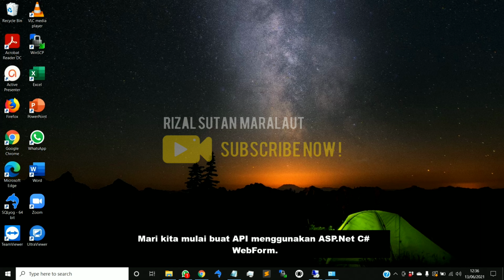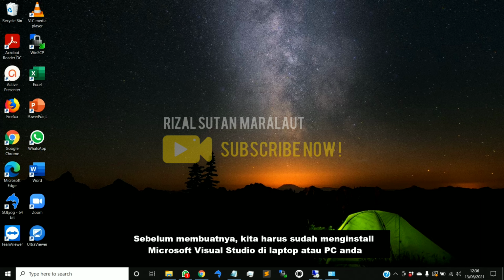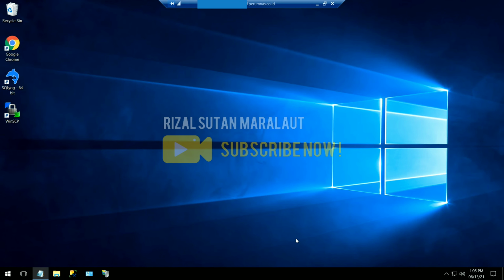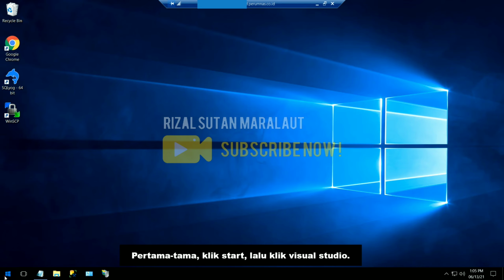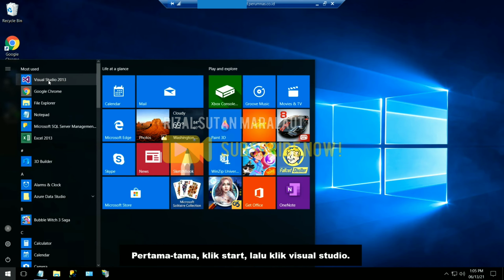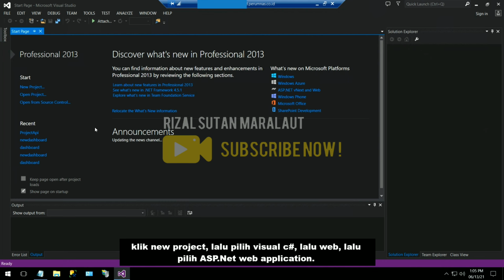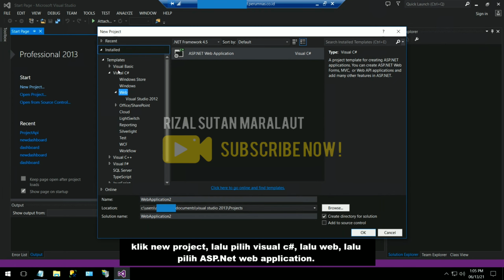Belajar Programming - Learn Programming. Create an API with C#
create an API using c#